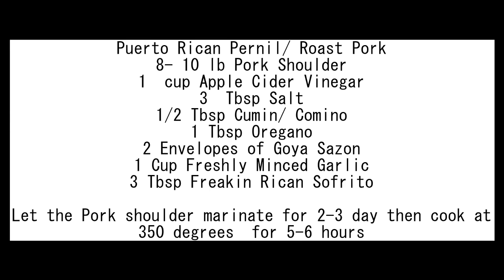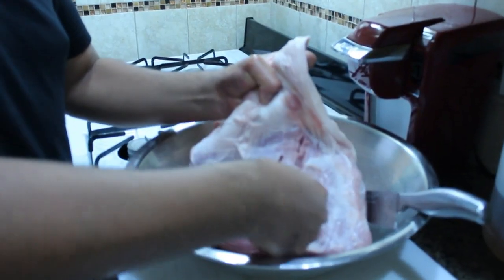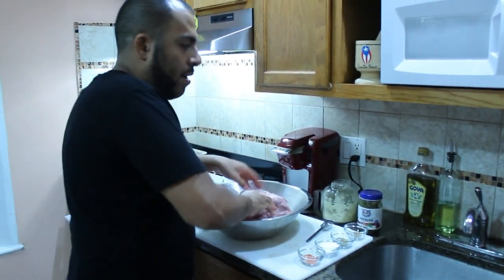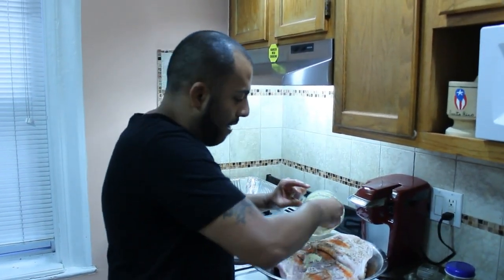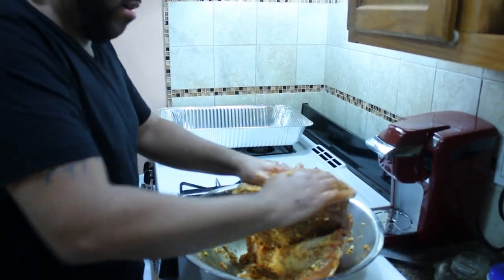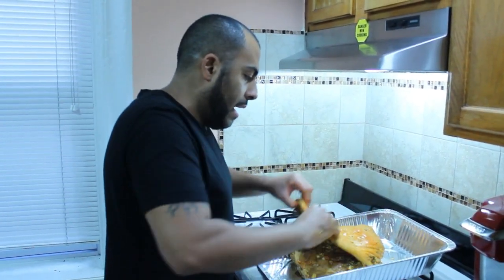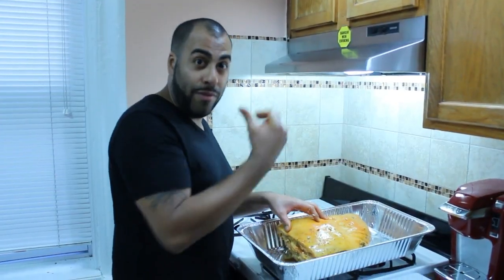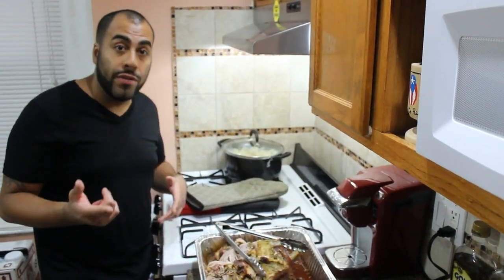How to Make Puerto Rican Pernil/ Roast Pork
Finally what you've all been waiting for. A quick and easy video on how to season your Pork Shoulder to come out juicy and delicious. Please share with your family and friend. Orguillo Boricua. You guys are everything to us! SPREAD LOVE!!!